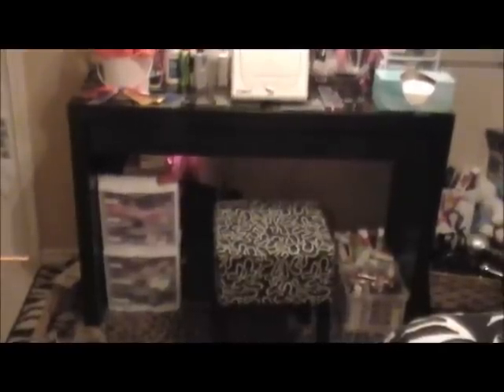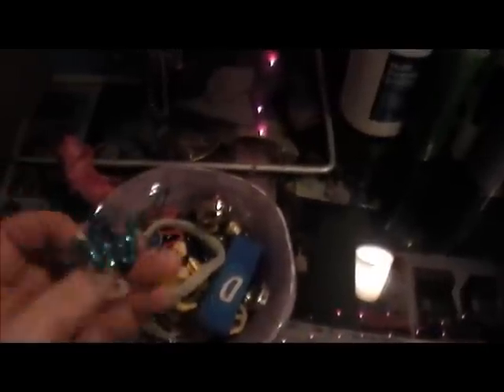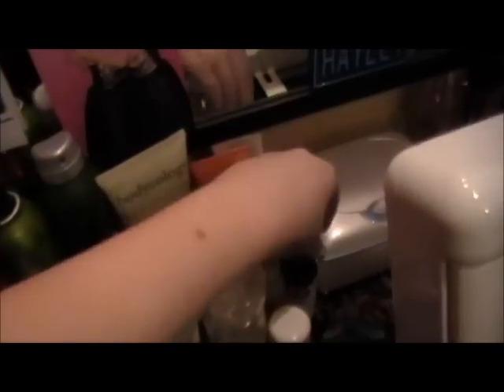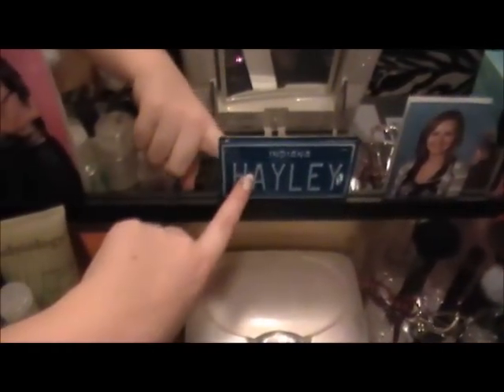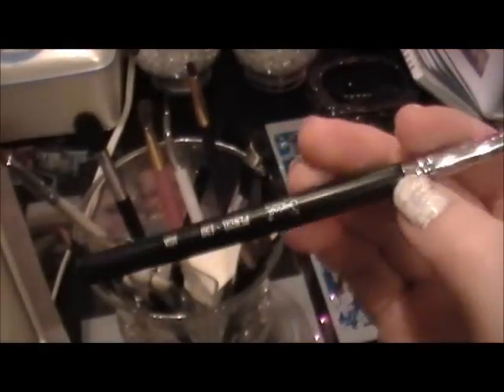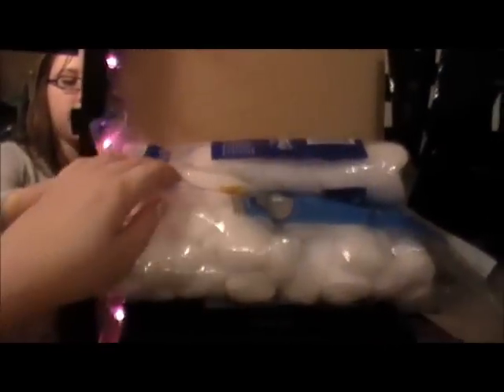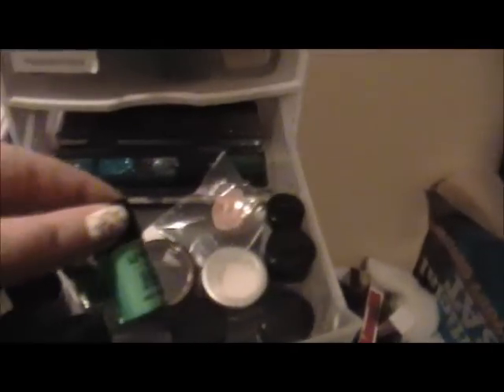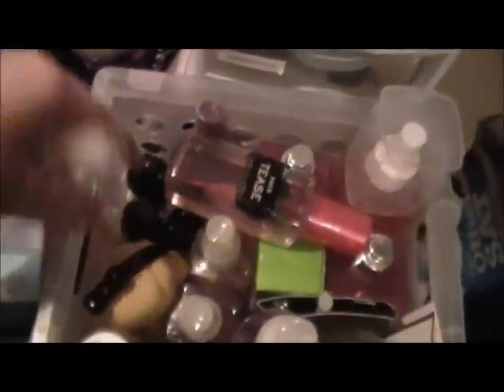My Vanity Tour! (Part 1)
The link to the 2nd part of my vanity tour.  Sorry I had to do it in two parts :/